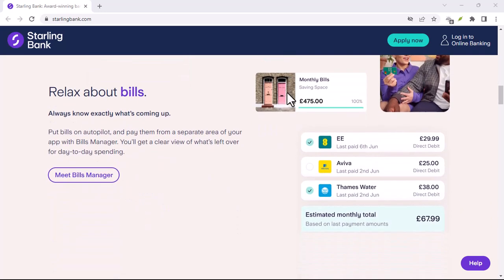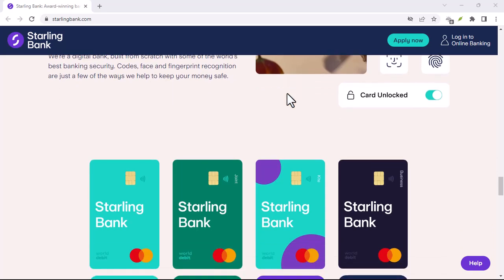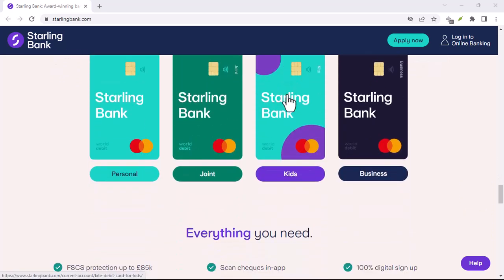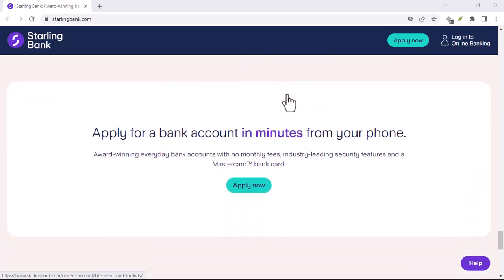Can I set up standing orders in Starling Bank?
In this video we talk about Can I set up standing orders in Starling Bank